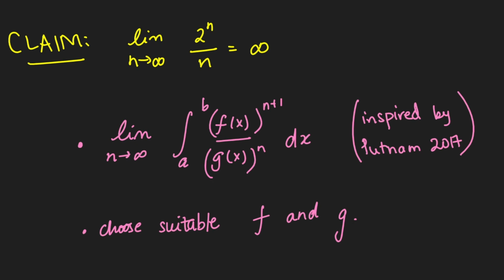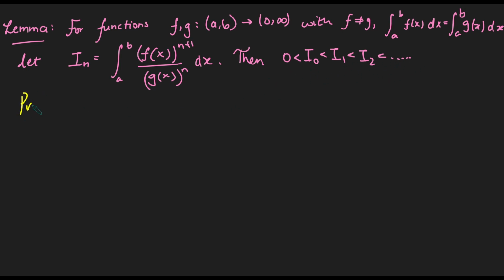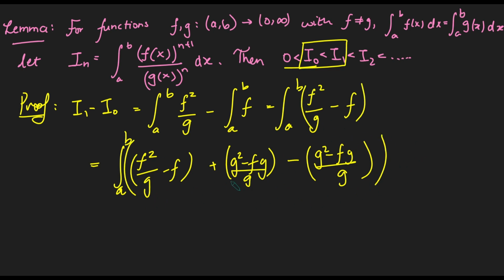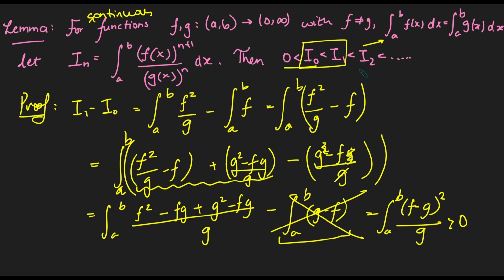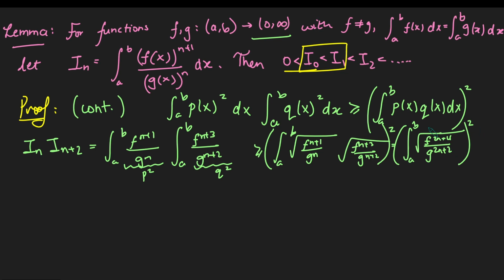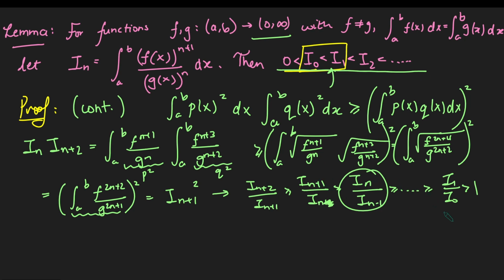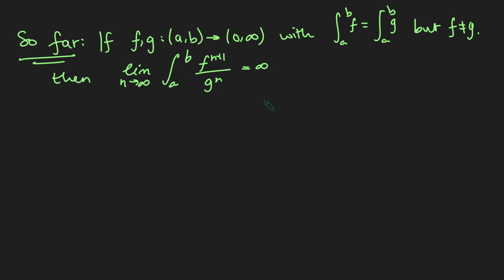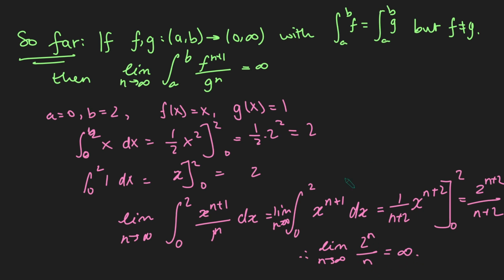OVERKILL - Evaluating a Simple Limit in a Difficult Manner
A somewhat simple limit problem made difficult using an interesting lemma inspired by a problem from Putnam 2017.

Thanks.